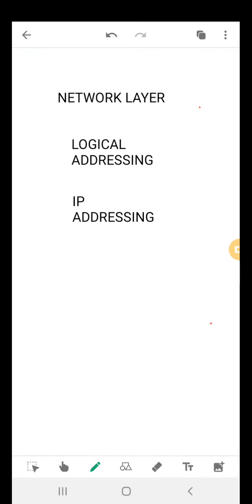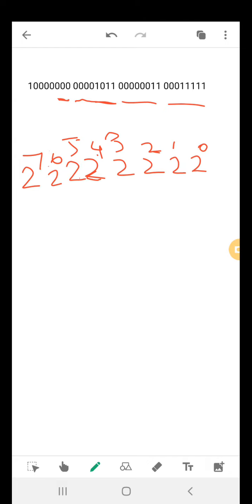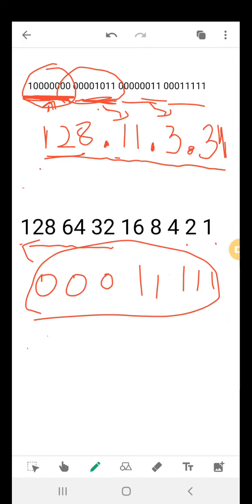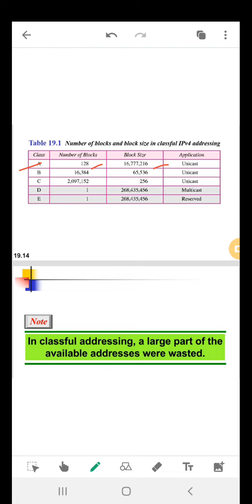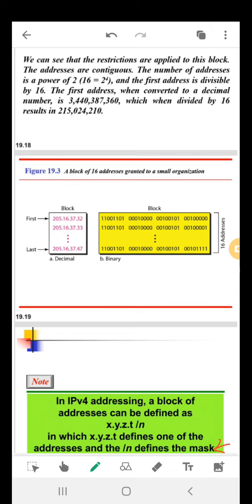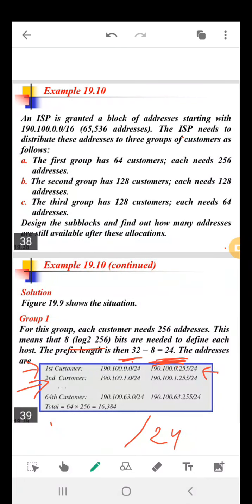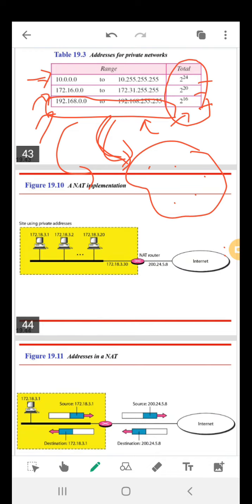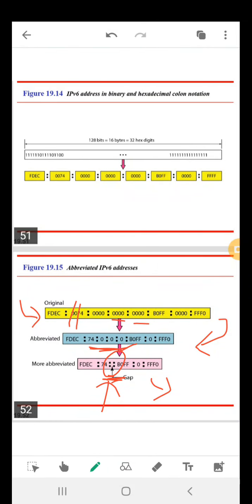Network Layer, Part 2: Logical Addressing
IPv4 Adressing (Classful and Classless), Subnetting, NAT, IPv6 Addressing